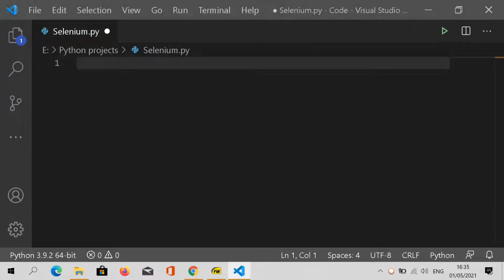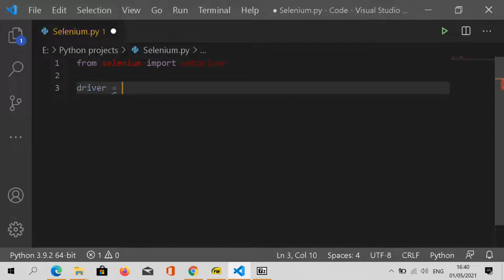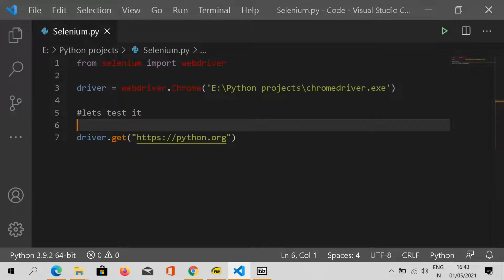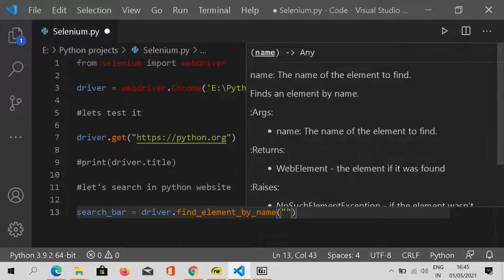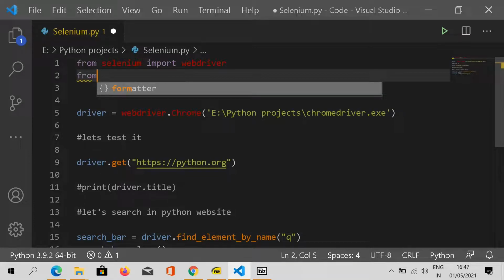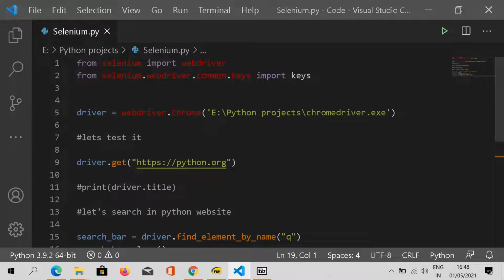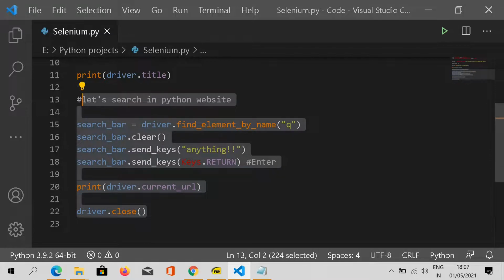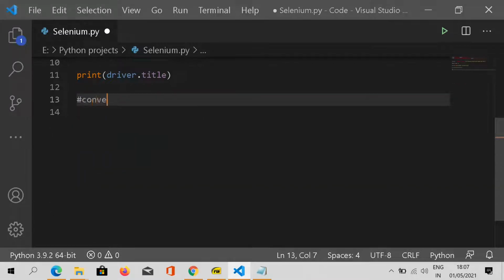Python selenium tutorial for beginners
My New channel Link ↘️

On This Endorsed, you’ll find our picks in a broad range of consumer product categories including Technology, Home Goods, Lifestyle Upgrades, and Outdoor Gear, in the form of reviews, buying guides, roundups, gift guides, news coverage, and more.

You won’t have to wait to see what we’re excited to cover for you. We’ve always been guided by your interests, and as always, we want your feedback.